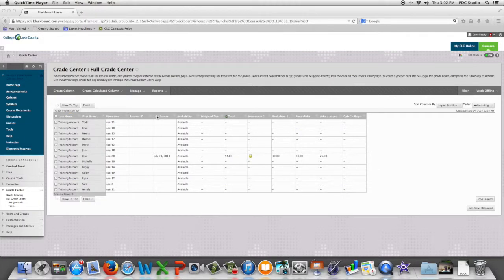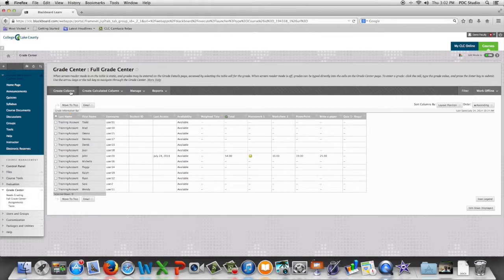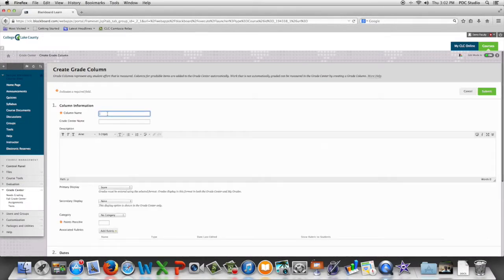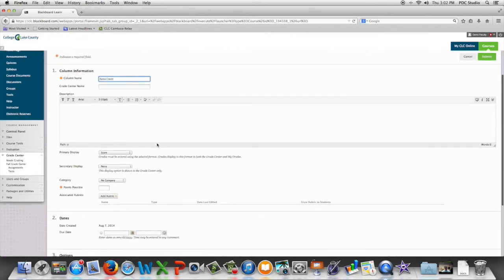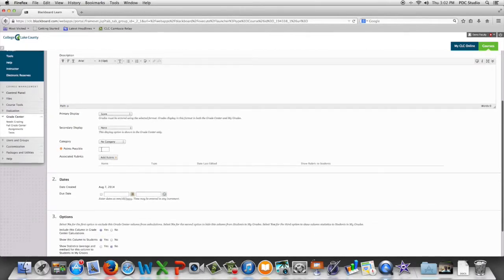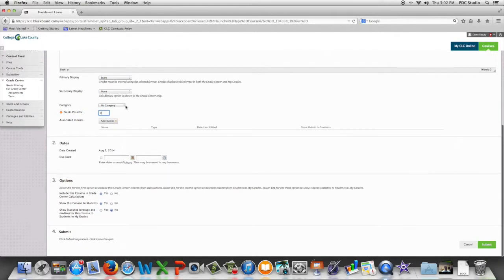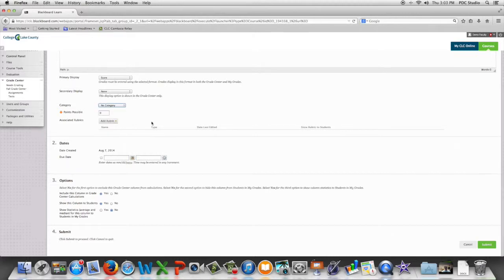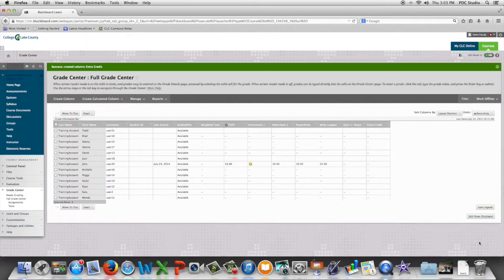Creating an Extra Credit Coulumn in Blackboard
This video is about Creating an Extra Credit Coulumn in Blackboard